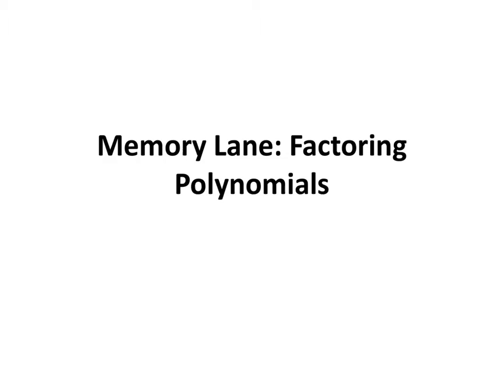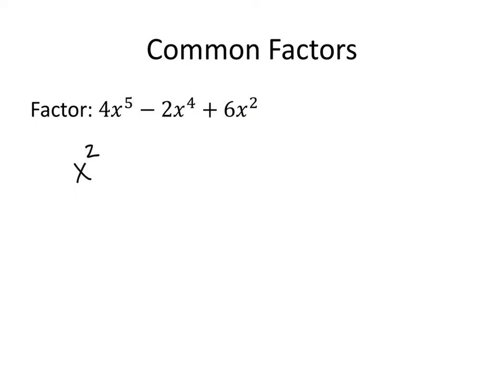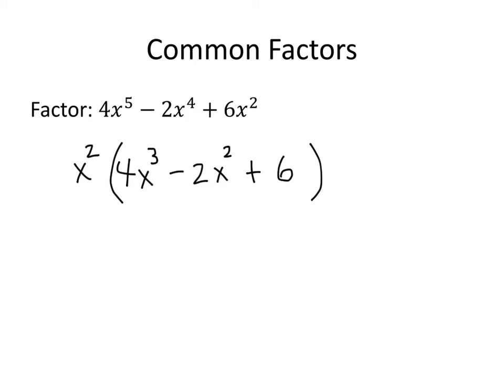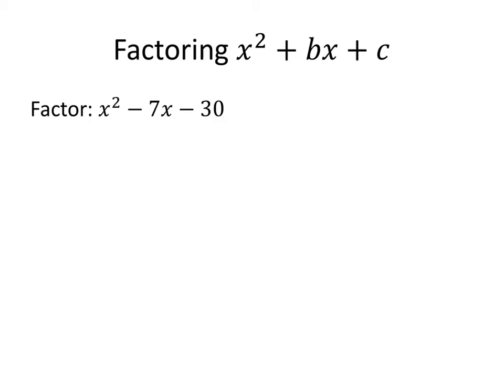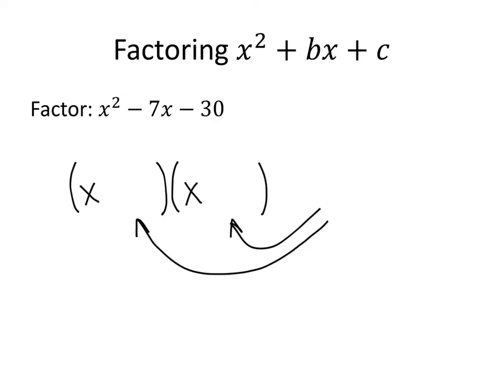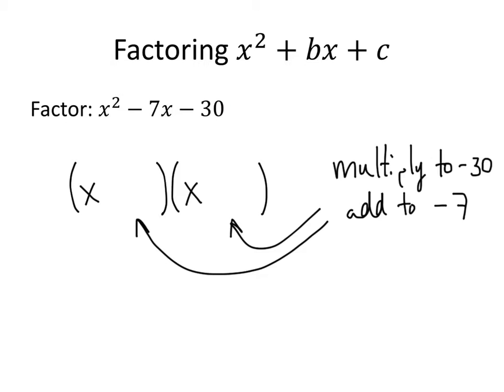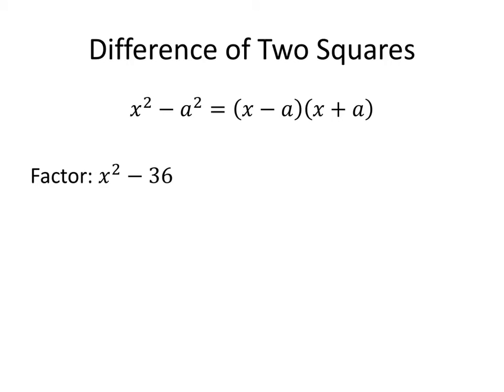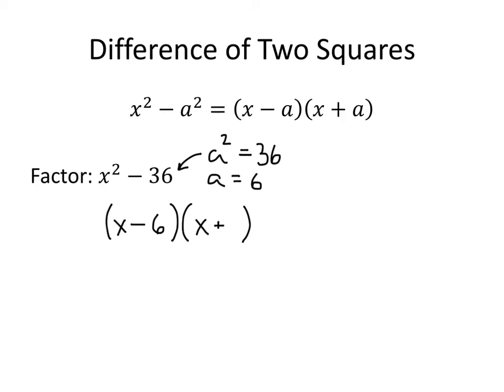Memory Lane: Factoring Polynomials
In this video, we review how to factor certain types of polynomials.